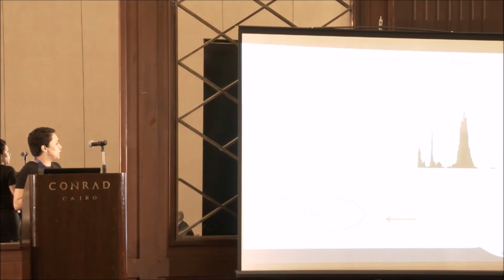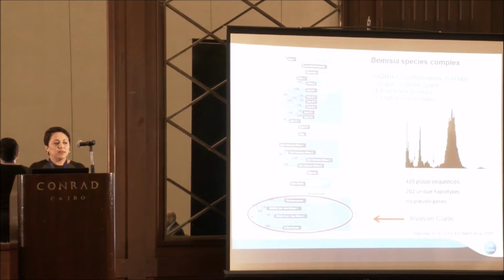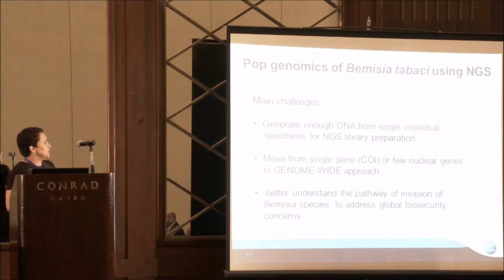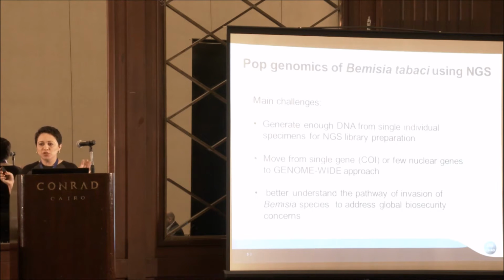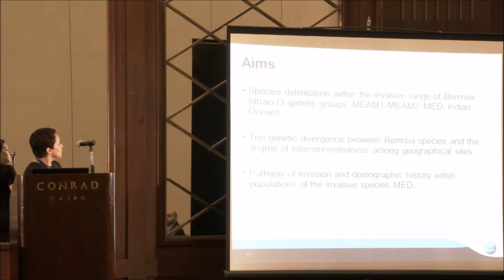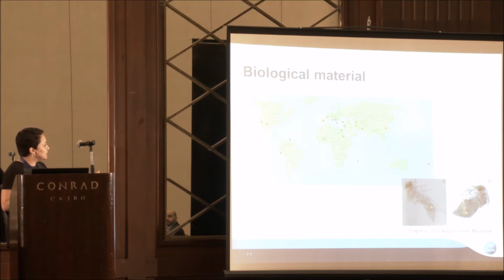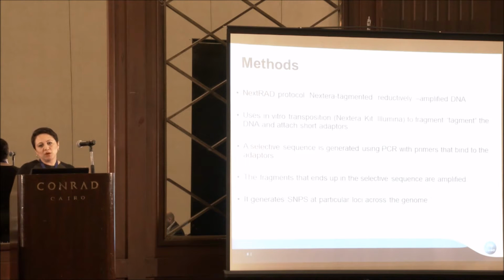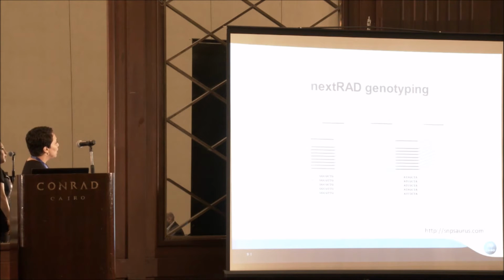Dr. Samia Elfekih - Fulbright Student Alumni Regional Conference (Contemporary Healthy Issues)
Dr. Samia Elfekih - Scientist at the CSIRO Health and Biosecurity business unit

Fulbright Student Alumni Regional Conference (Contemporary Healthy Issues): February 21, 2017